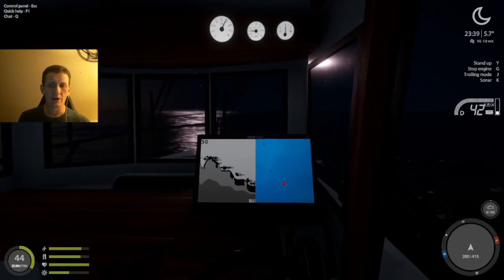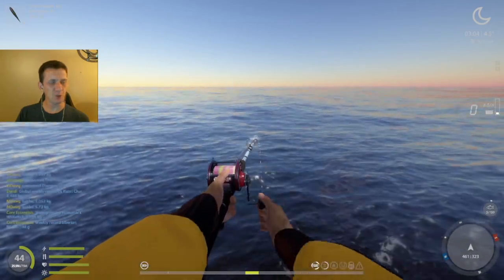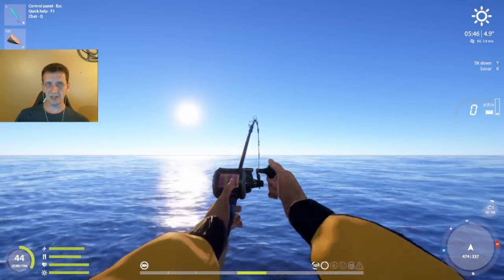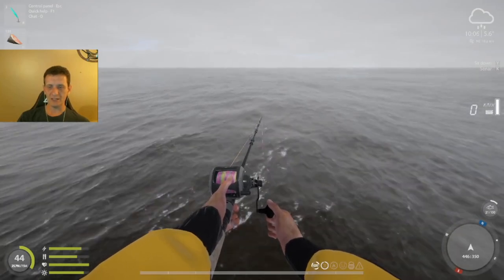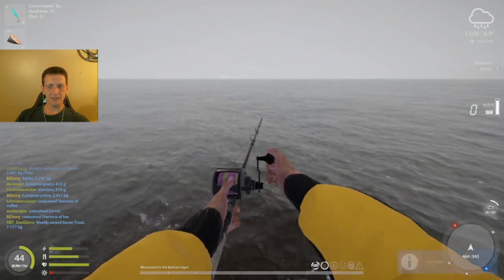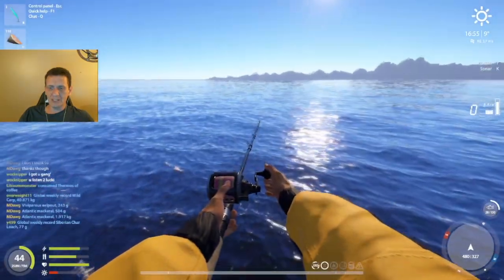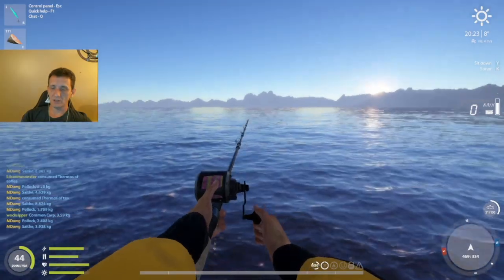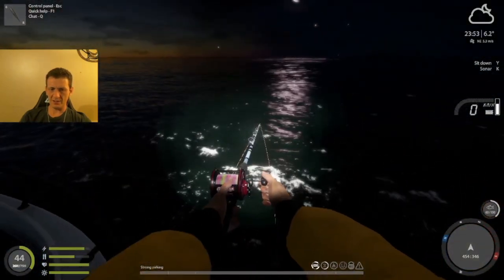Russian Fishing 4 Making Bank at the 34m bank 7-12-23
779.34 Silver